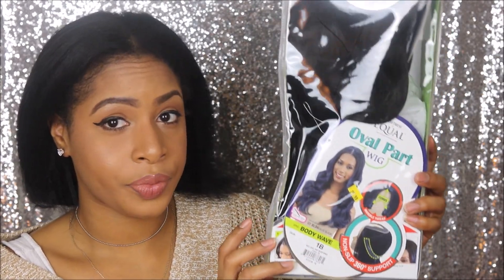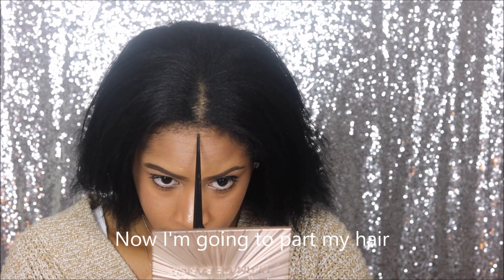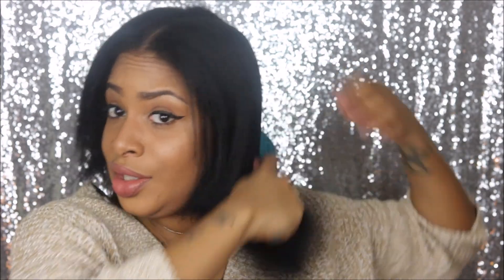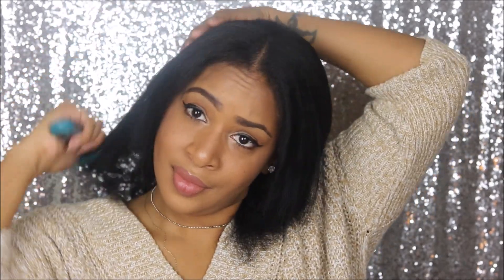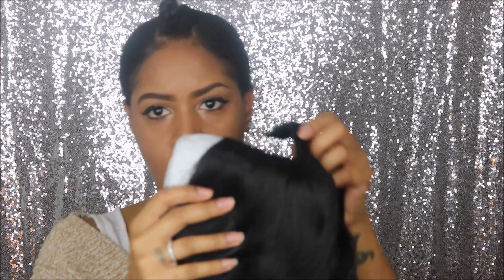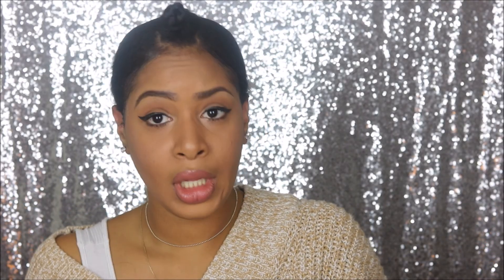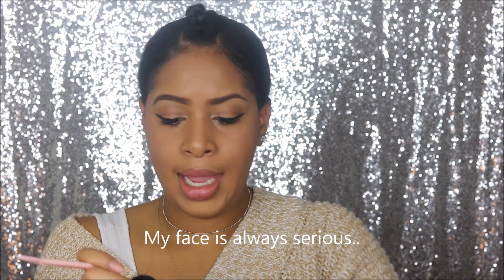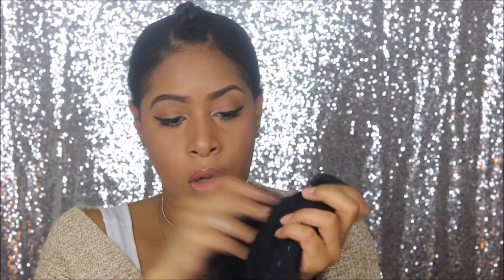$26!! FREETRESS U-PART WIG |HAIR REVIEW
Welcome..

Could you believe this hair cost only $26!! Cheap, and the curls are flawless.. Get you some..

Hair used: Freetress Equal (Oval Part Wig)
Body Wave
Color (1B)
Curling Iron Safe up to 400F